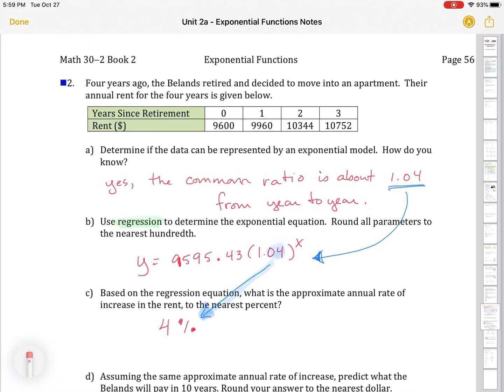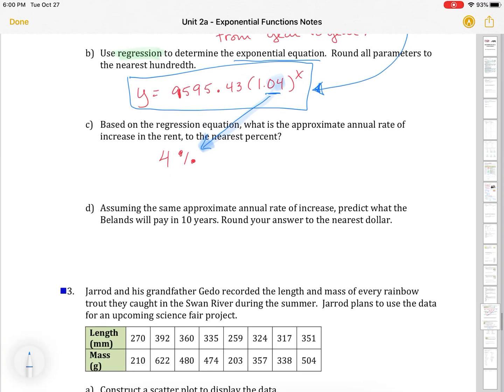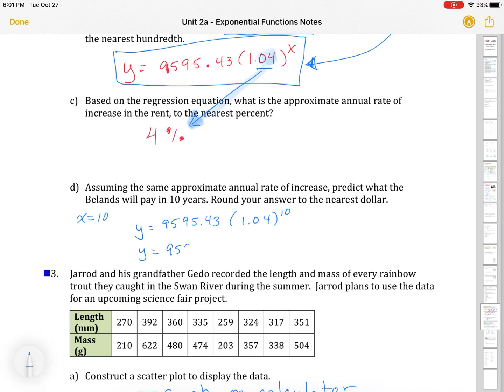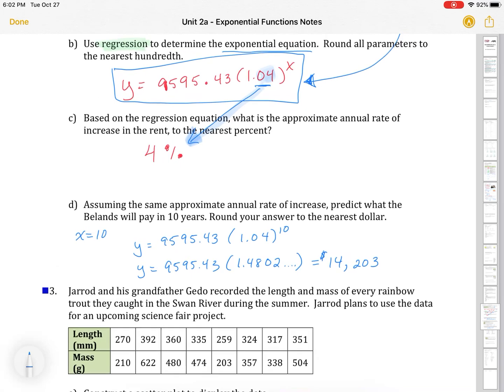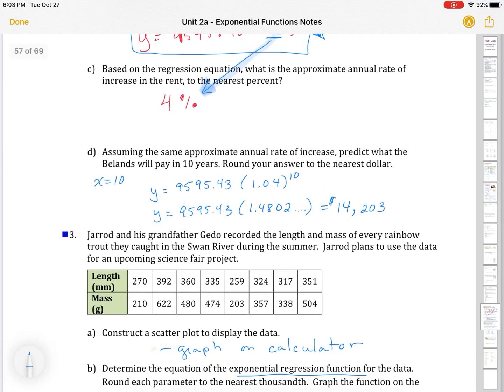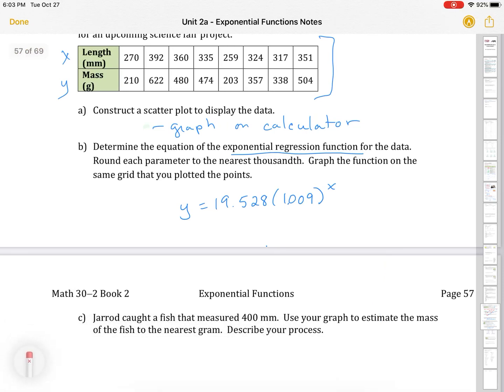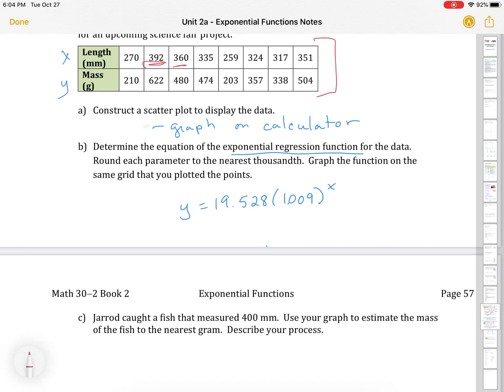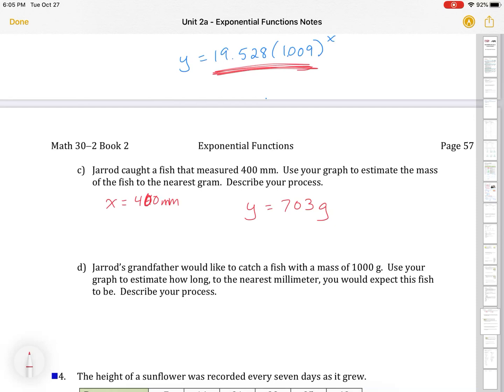Exponential Functions - Topic 4 - Solutions - # 2 and 3 on p. 56